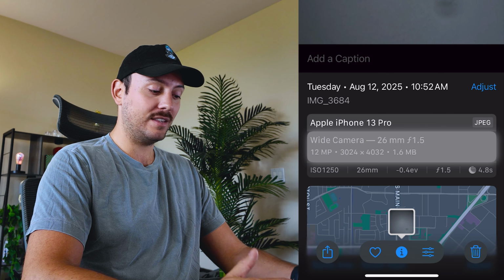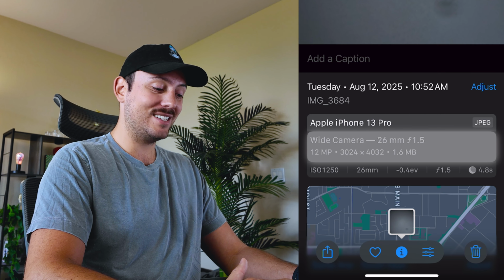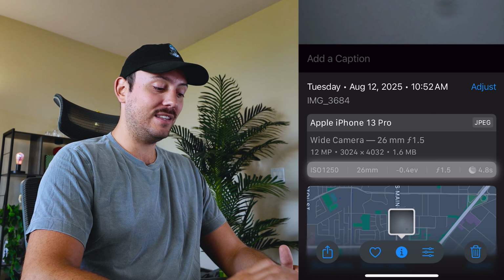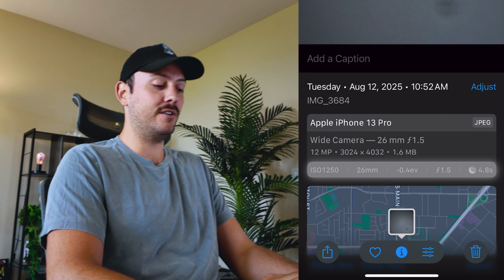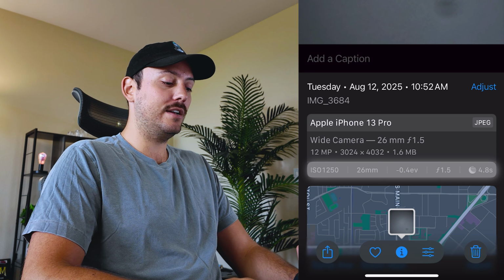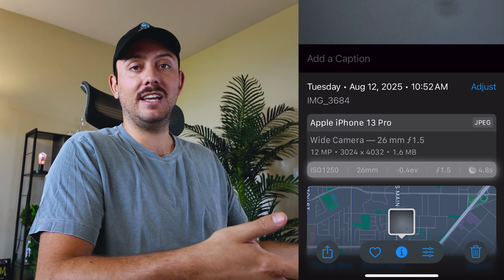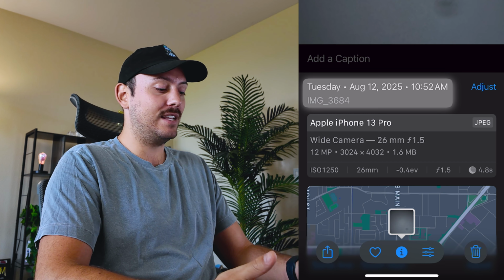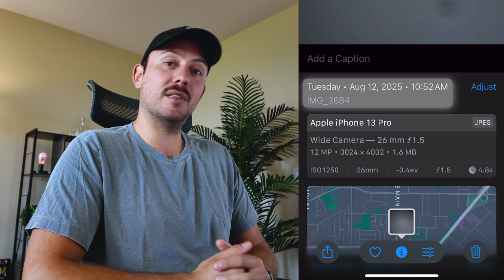How to View Photo Info and EXIF Data on Your iPhone (Step-by-Step Guide)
In this video, I’ll go over how to view photo info and EXIF data on your iPhone inside the Photos app. I’ll walk through opening a picture, tapping the i icon, and checking details such as camera settings and location info. This guide helps you understand image data like file size, format, and lens settings in a simple way. The steps make it easy to see hidden information your iPhone saves with every photo.

Be sure to watch this video all the way as I cover how to find EXIF data, read camera details, and understand how this information improves your photo skills. I’ll explain how checking metadata can help with editing, organizing, and fixing common issues in your pictures. You’ll learn how to use these tools to spot useful details such as exposure, shutter speed, and resolution. This walkthrough shows a quick method to access photo info without downloading extra apps.

Viewing photo info on an iPhone gives you instant access to EXIF data, camera settings, and important image details. You can see location tags, file size, photo format, and the exact time the picture was taken. This makes it simple to understand how the shot was captured and how the iPhone camera handled the scene. These steps help you use photo metadata to get better control over your pictures.

– Brett

Timeline:
0:00 - Introduction
0:08 - Opening Photos App
0:21 - Tapping the “i” Icon
0:25 - Viewing the Details of the Photo or the EXIF Data